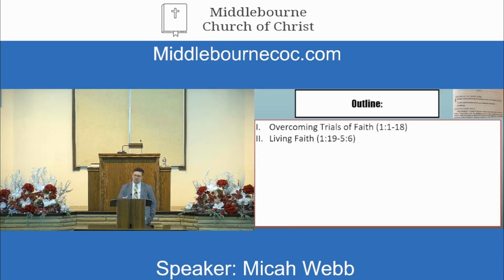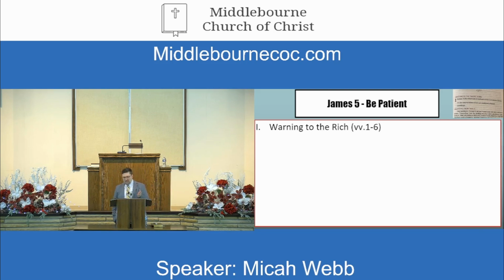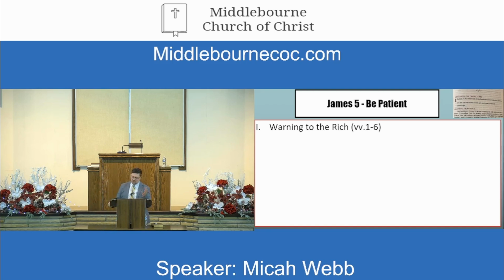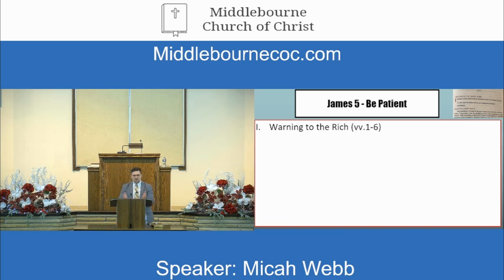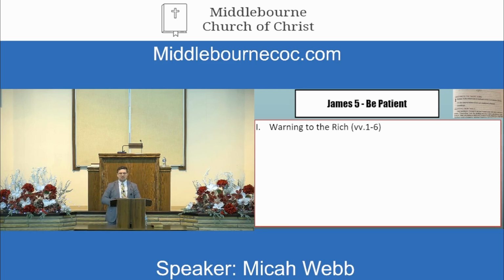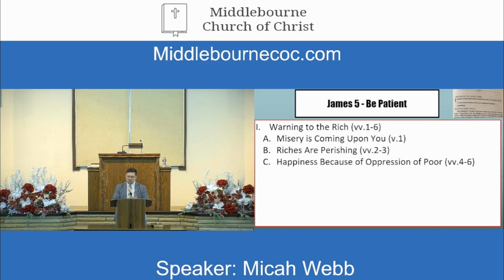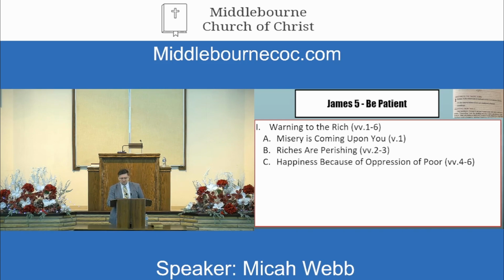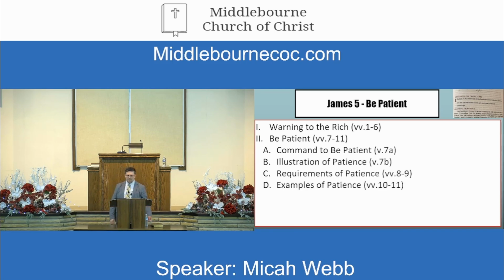James 5 - March 16, 2025 Bible Study - By: Micah Webb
Middlebourne Church of Christ